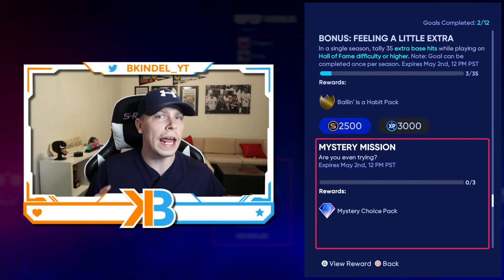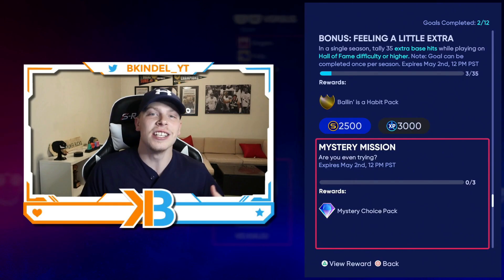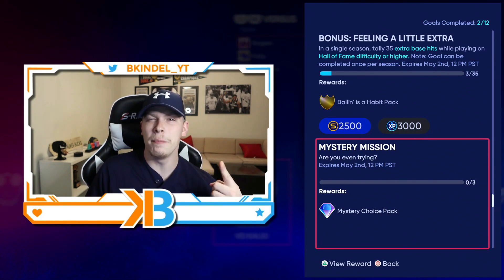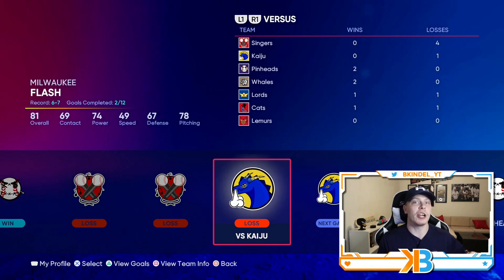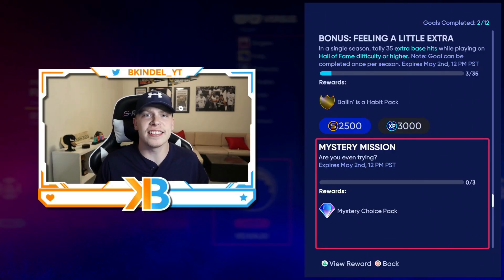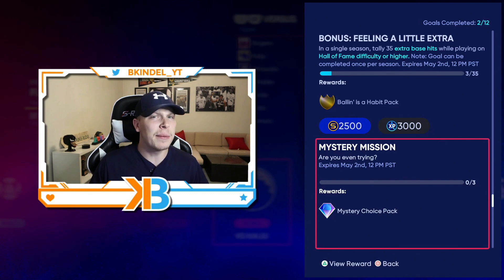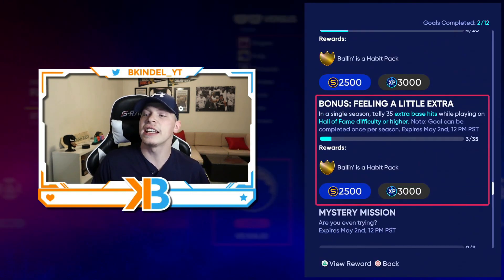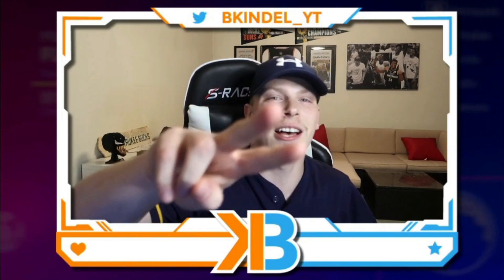HOW TO GET THE MINI SEASONS MYSTERY PACK IN MLB THE SHOW 22!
Here is how you get the MINI SEASONS MYSTERY PACK and what it has in it!

mlb the show 22 diamond dynasty news
mlb the show 22 mini seasons
mlb the show 22 mini seasons rewards
mlb the show 22 mini seasons mystery pack
how to get the mini seasons mystery pack
mlb the show 22 mini seasons mystery pack rewards